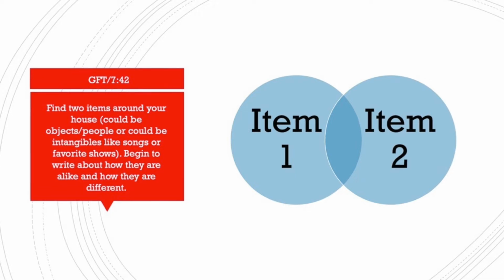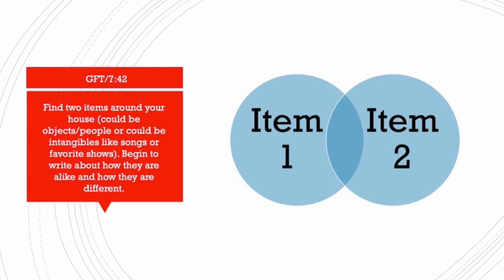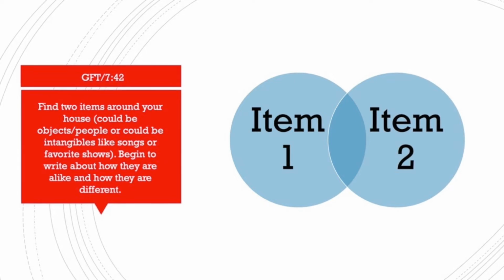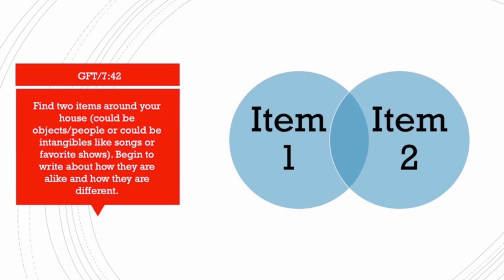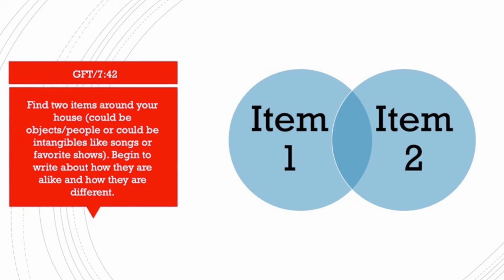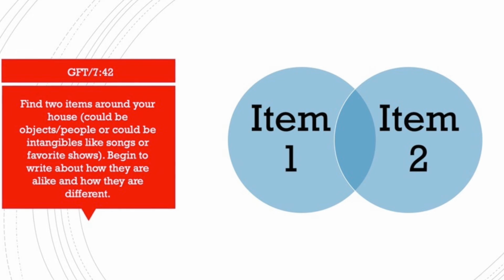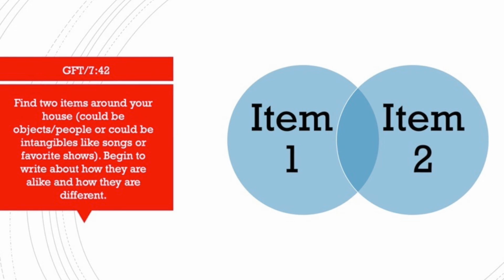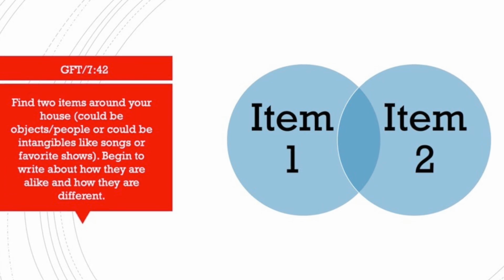Informative Writing Prompt #3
This is the third of five informative writing prompts to be used for journaling or as part of a writer's workshop.